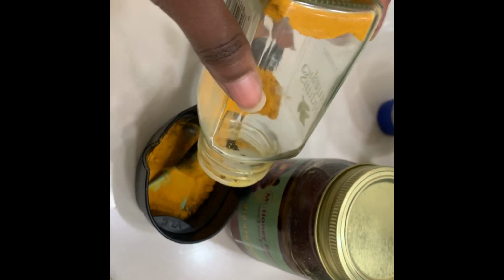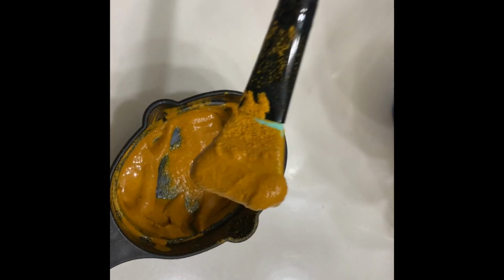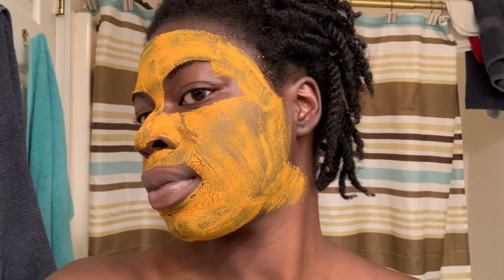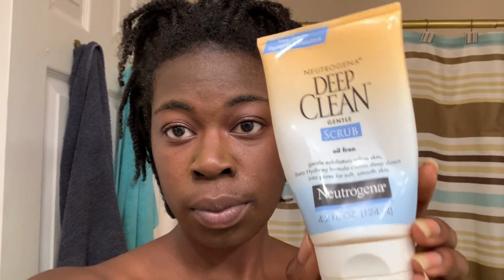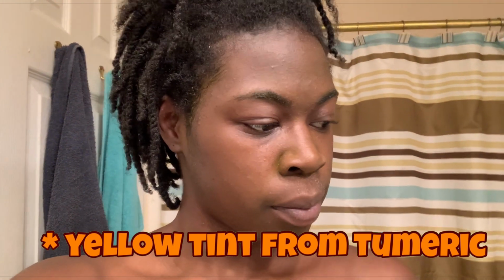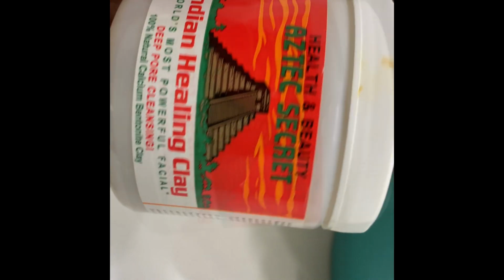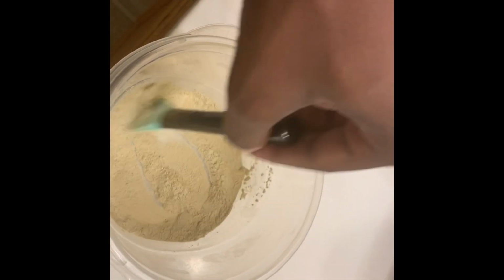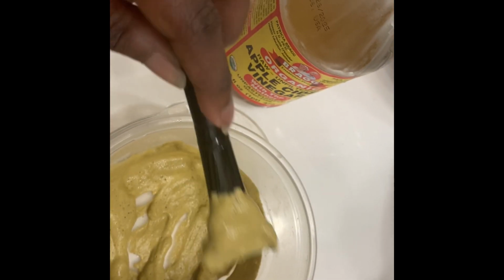DIY Turmeric Masks | Turmeric Honey Aloe Vera Mask |Turmeric Bentonite Clay Apple Cider Vinegar Mask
In this video, I will show you 2 DIY Turmeric masks you can try out! These masks are great to add to your skincare or self-care routine.

The two turmeric masks are:
Turmeric Honey Aloe Vera Mask
Turmeric Bentontine Clay Apple Cider Vinegar Mask

Thank you to ever single last one of yall!!

coming real soon (January 2021).